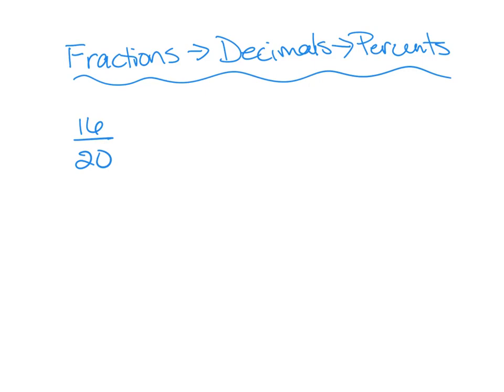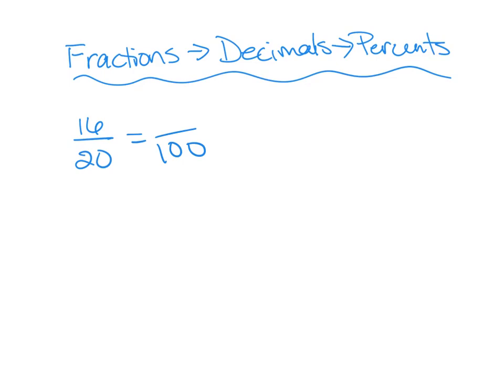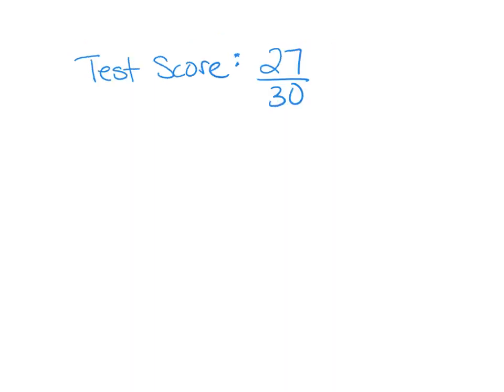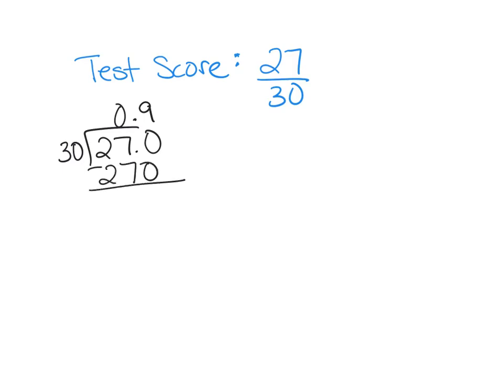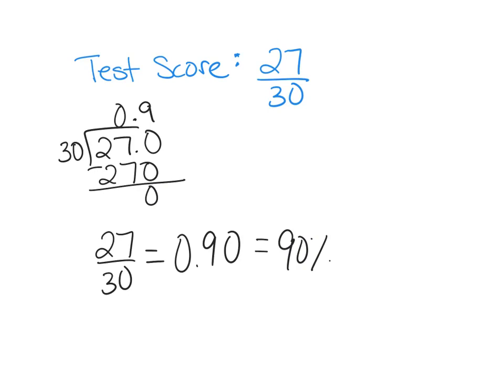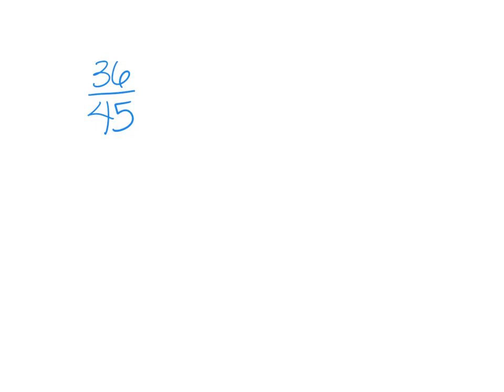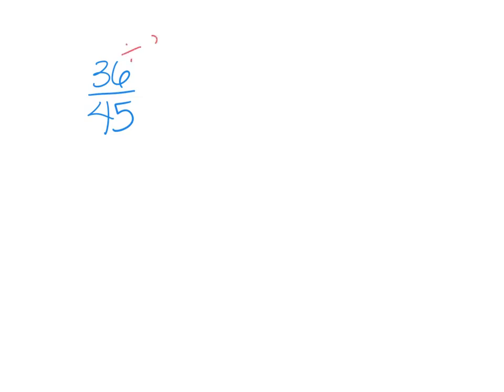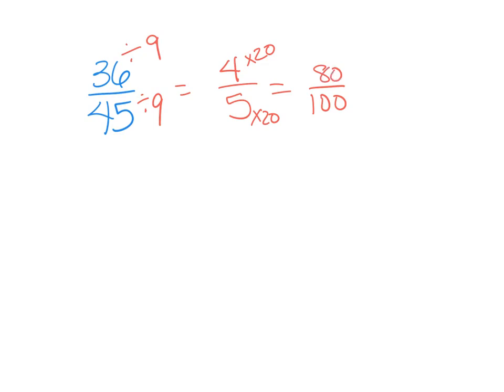Teacher Led Fractions Decimals and Percentages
Recorded by Jamie Weiss